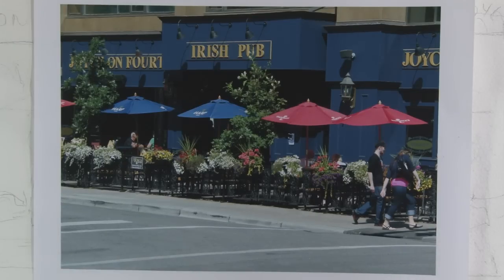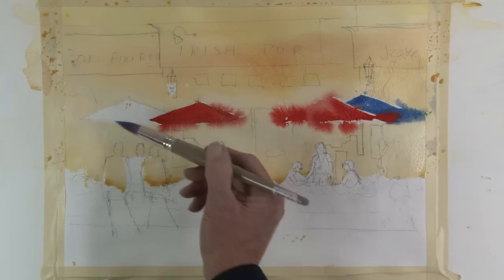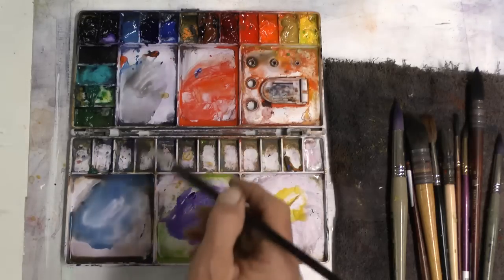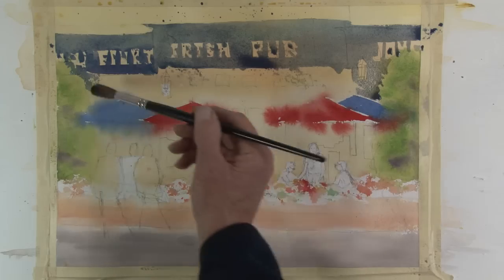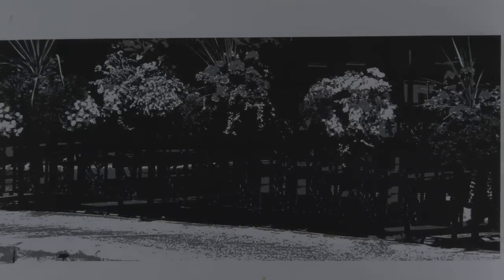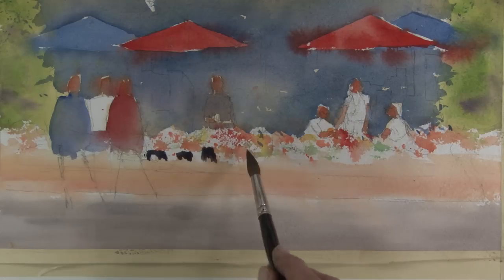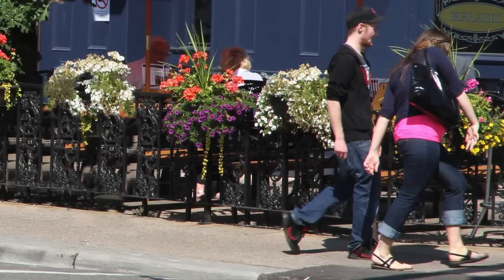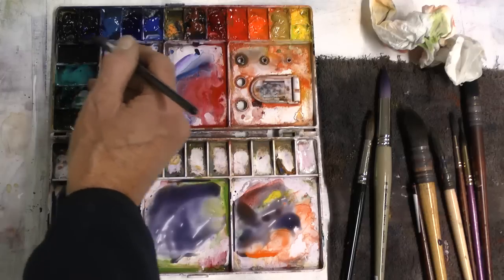Irish Pub 2